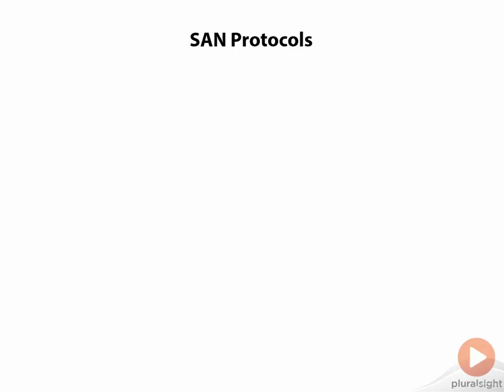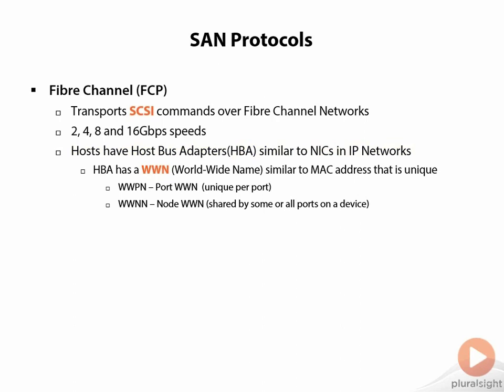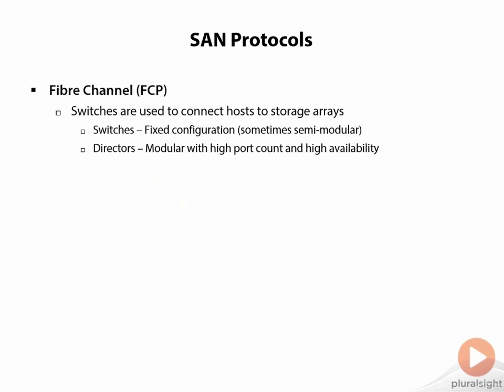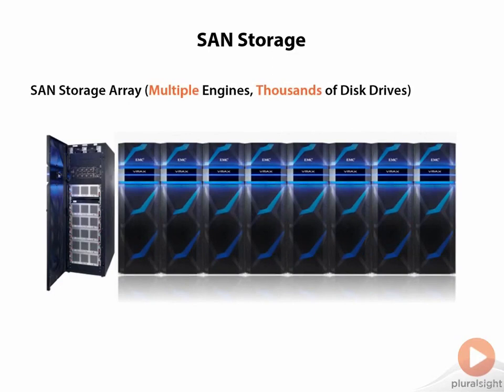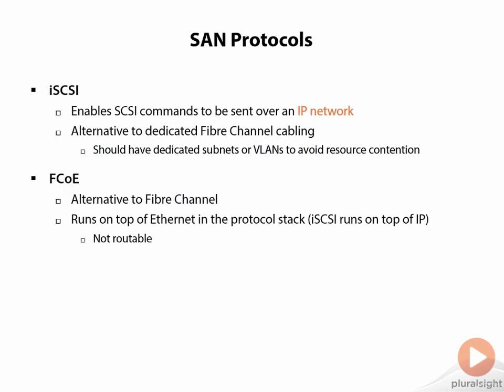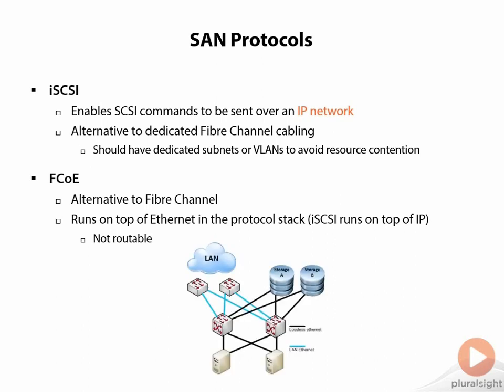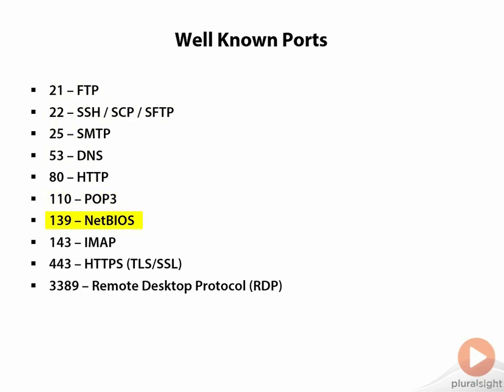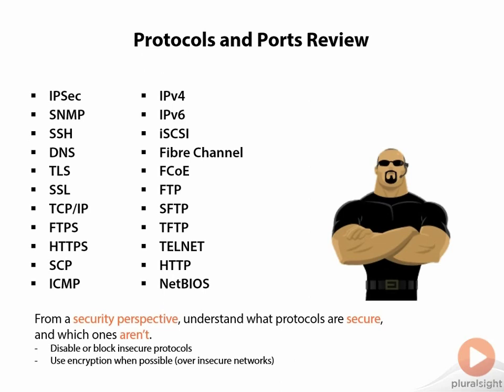43 SAN Protocols